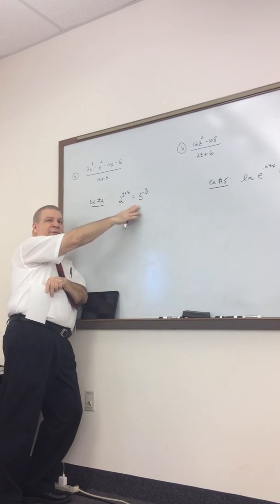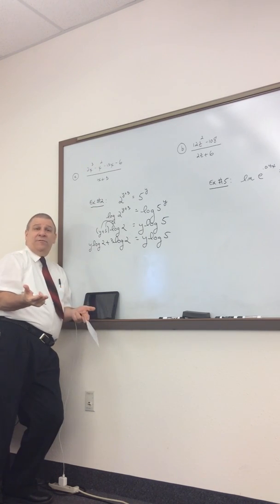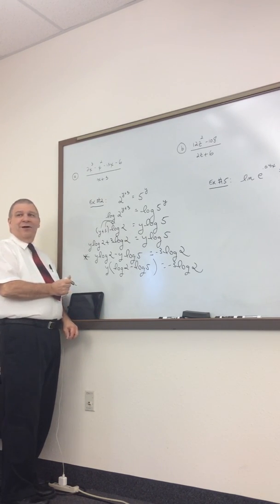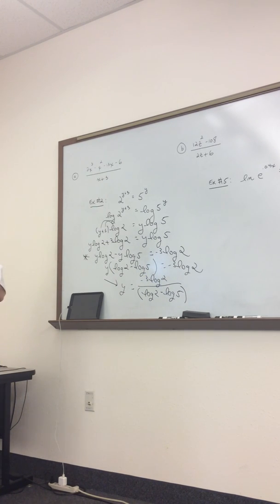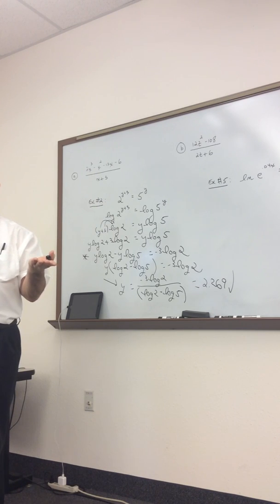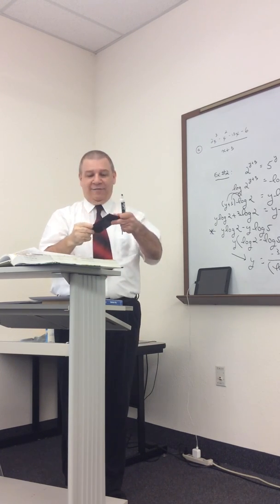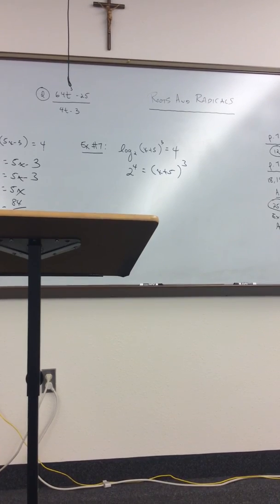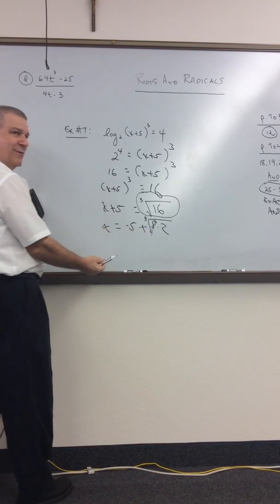March 30, 2017 Math